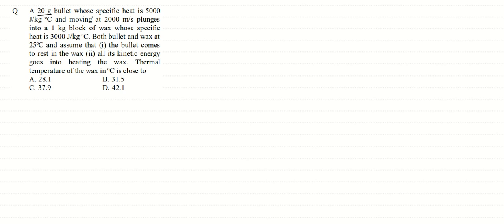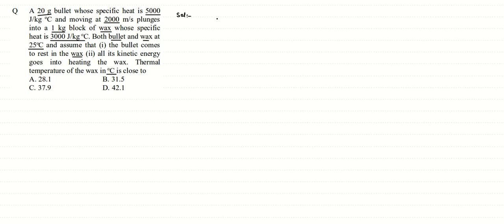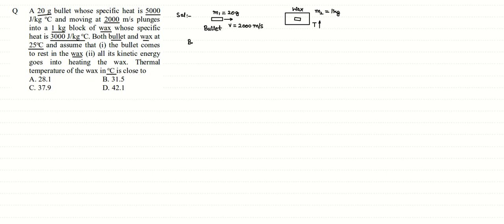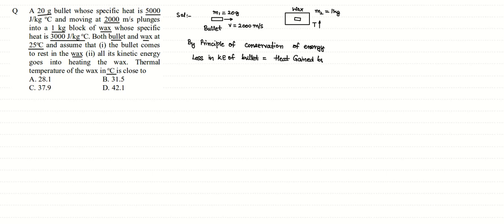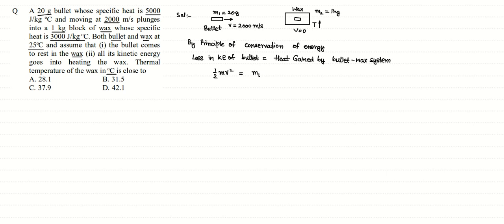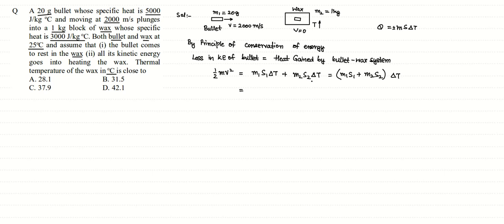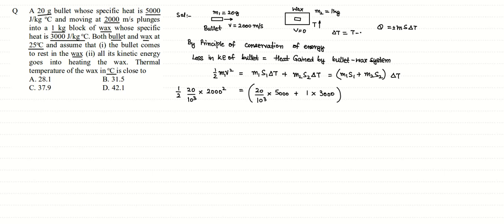KVPY 2016 SA (Class 11) Solutions Q. 69